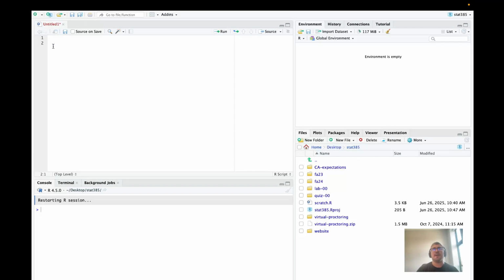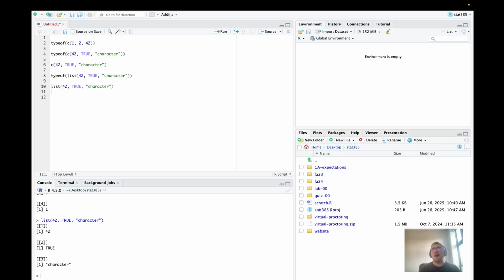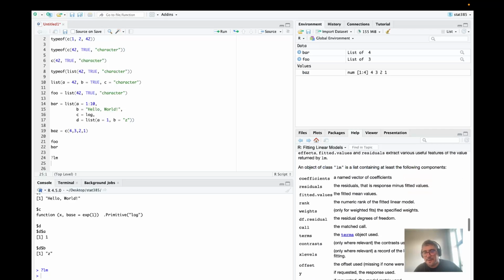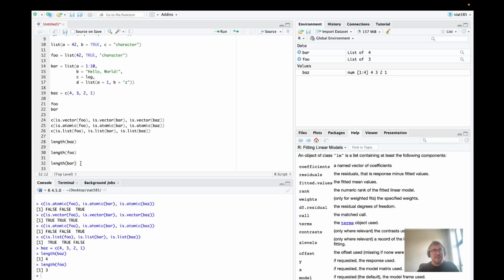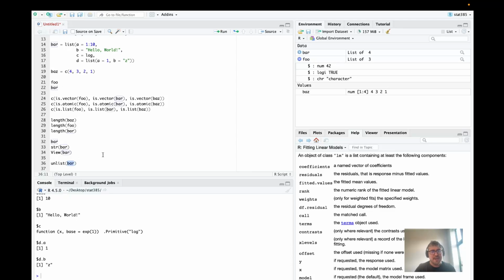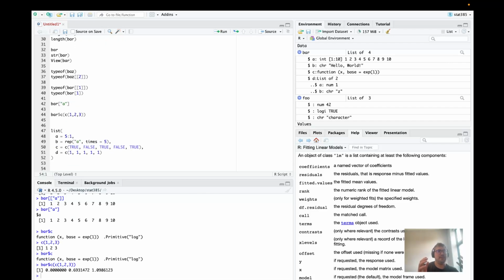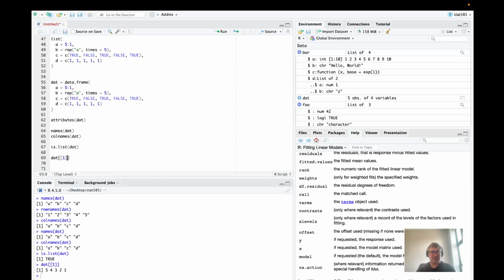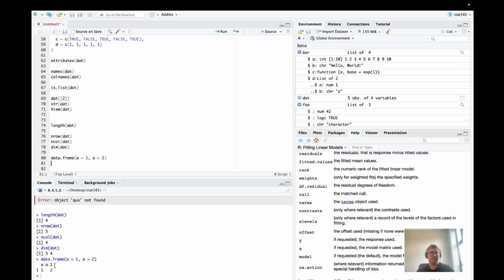STAT 385 // fa25 // Generic Vectors